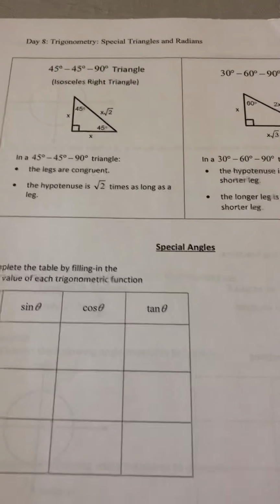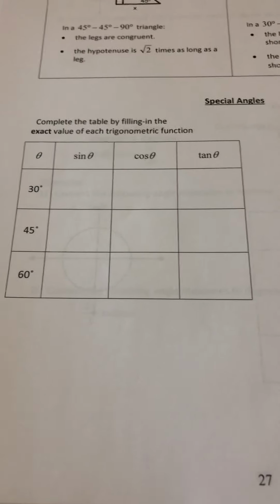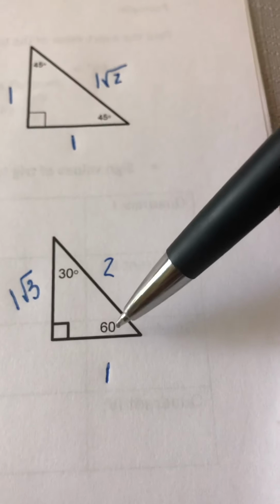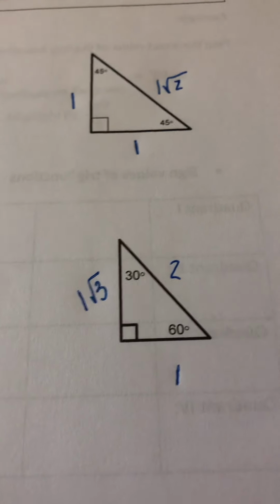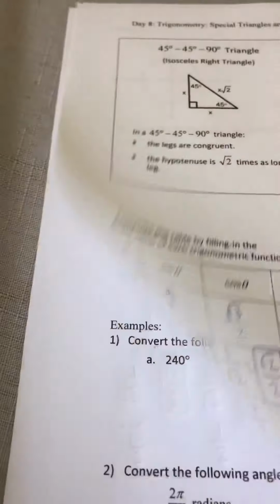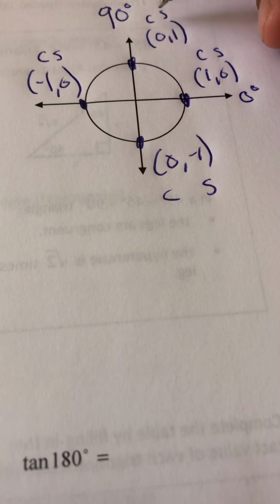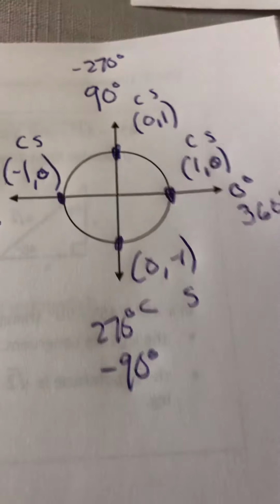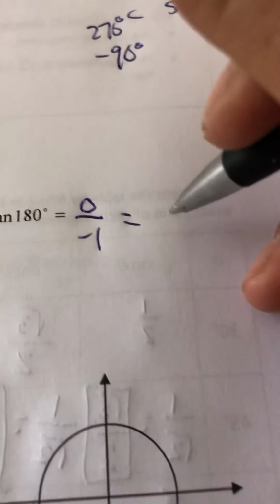Trigonometry Review - Special Angles